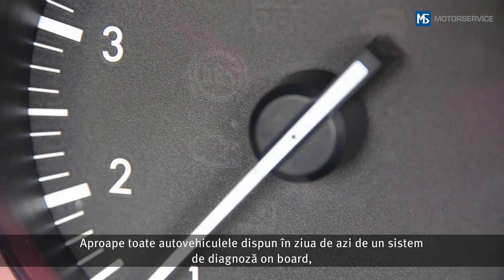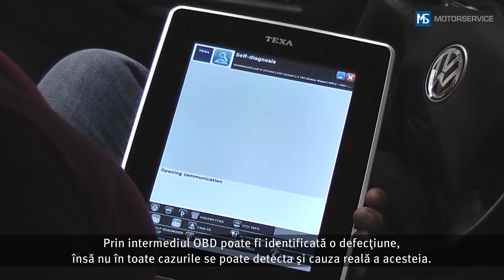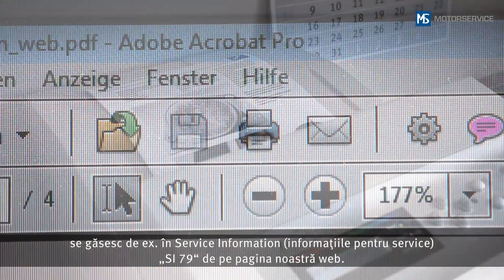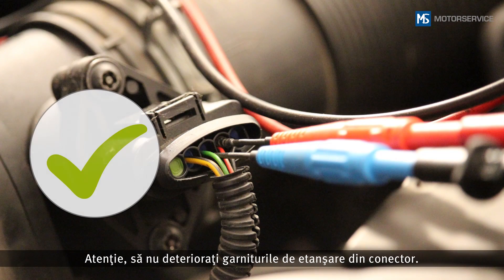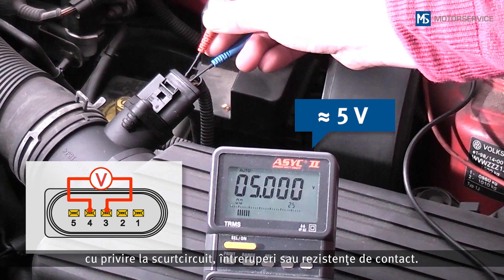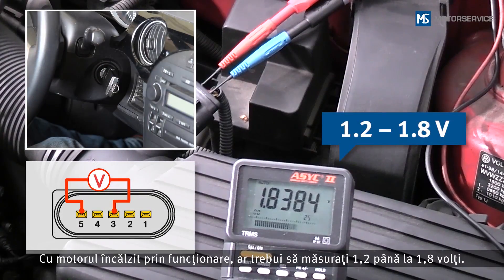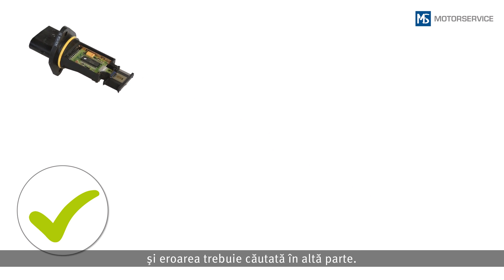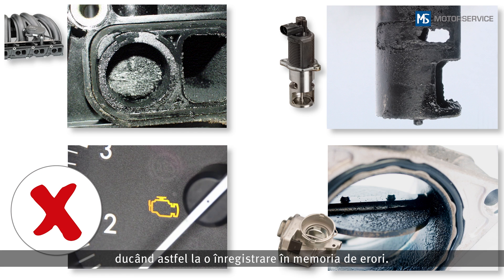Verificarea senzorilor analogici pentru cantitatea de aer - Motorservice Group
Aproape toate autovehiculele dispun în ziua de azi de un sistem de diagnoză on board, care înregistrează erorile din autovehicul şi arhivează posibilele cauze într-o memorie de erori.
Citirea codului de eroaren În primul rând ar trebui să citiţi memoria de erori.